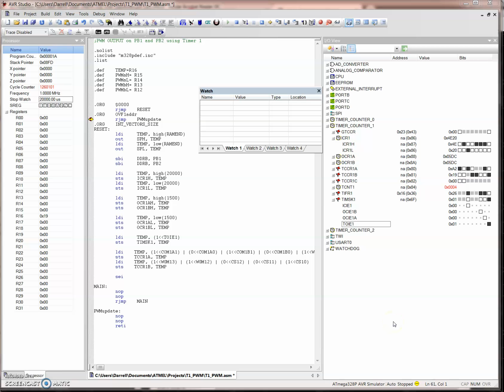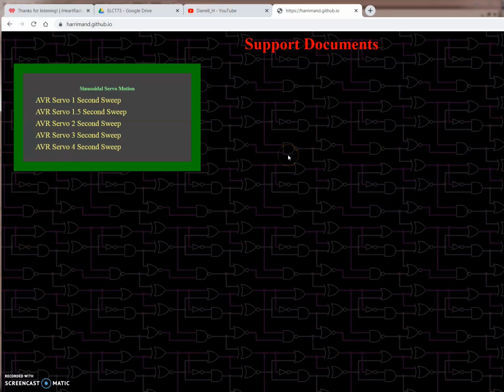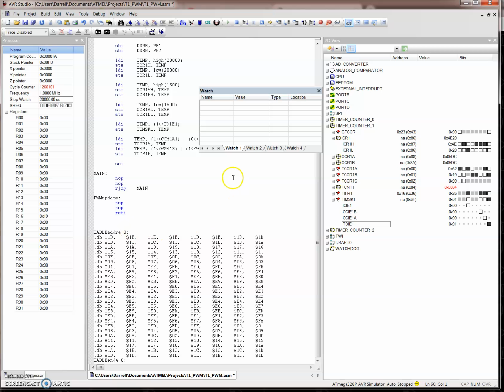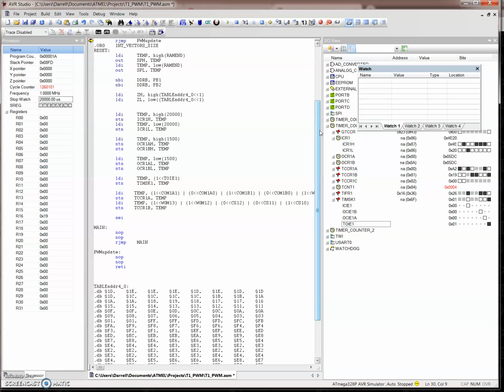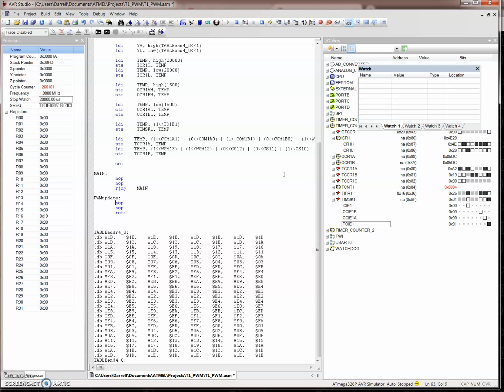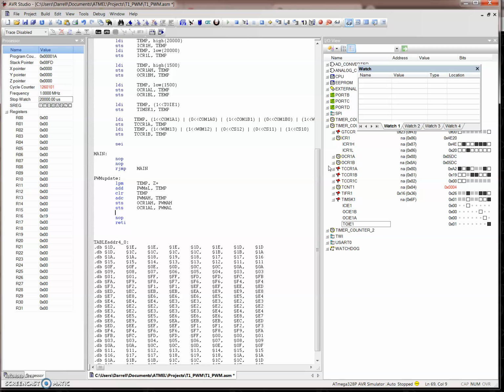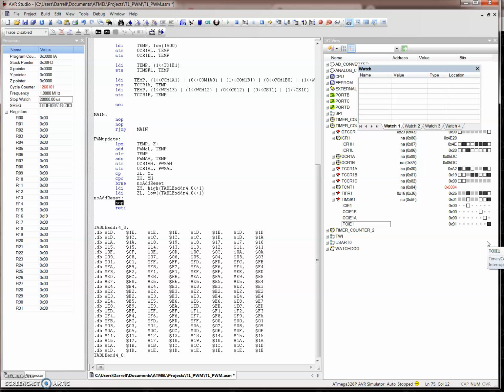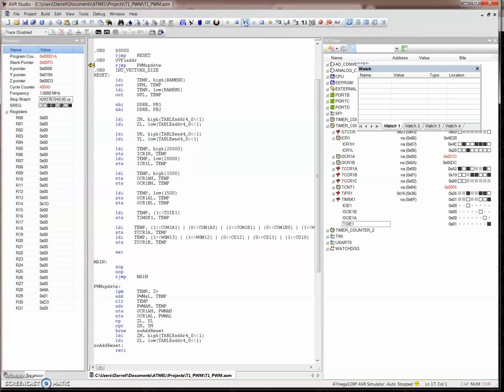T1 PWM3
Configuring the ATmega 328 with Assembly language for PWM Output on PORTB PB1 and PB2.